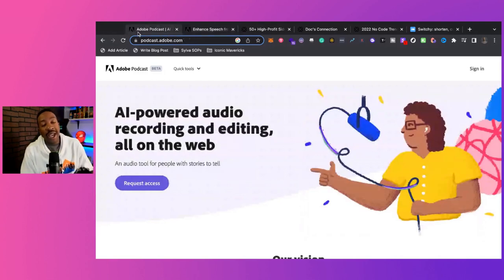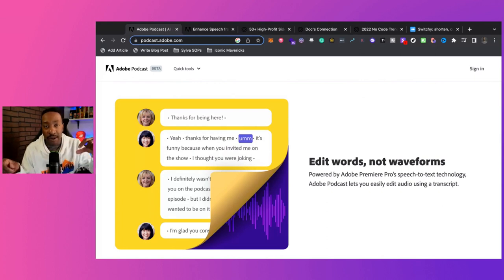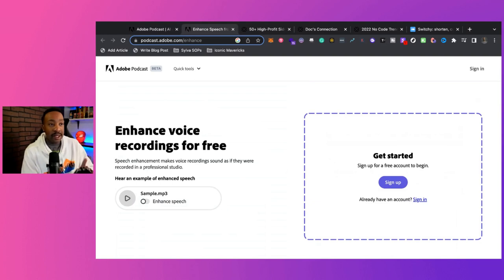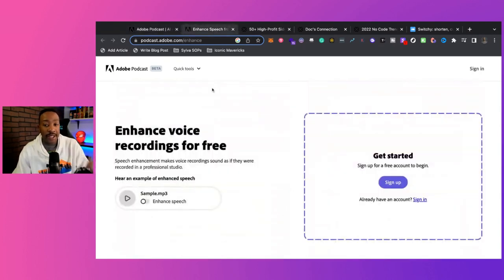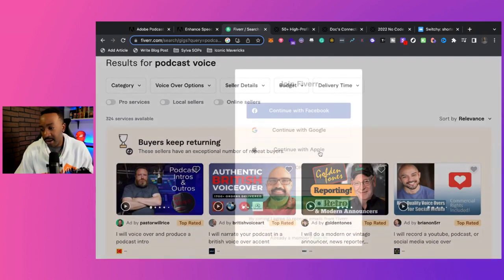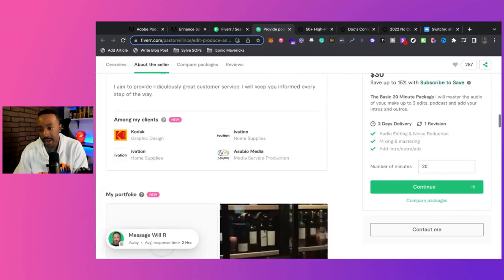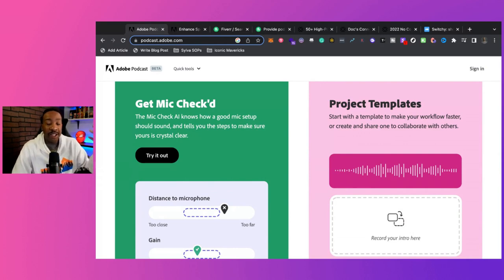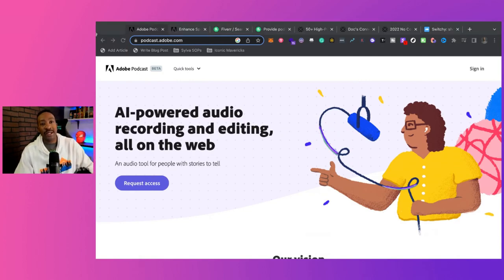Adobe Podcast AI Reveal